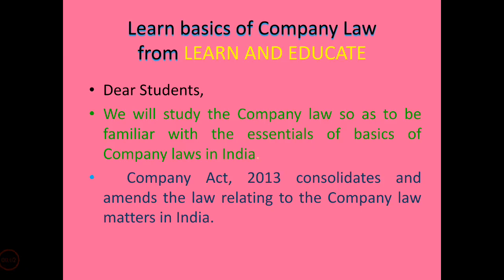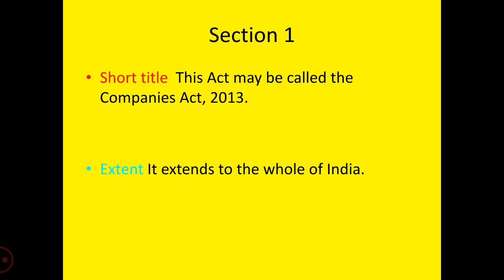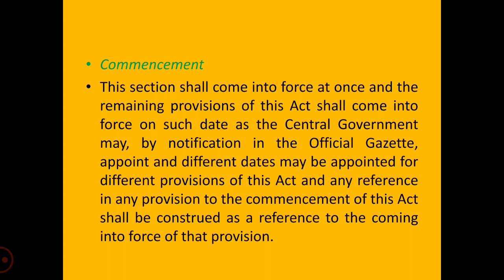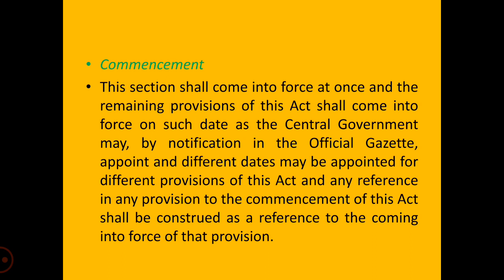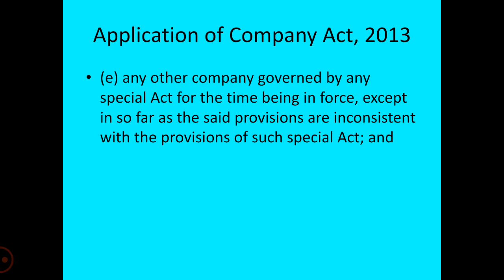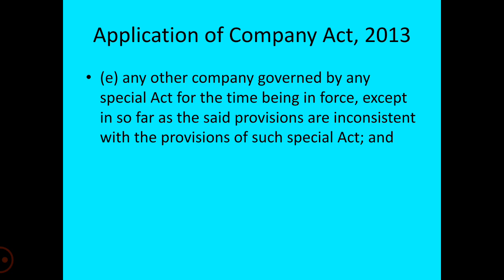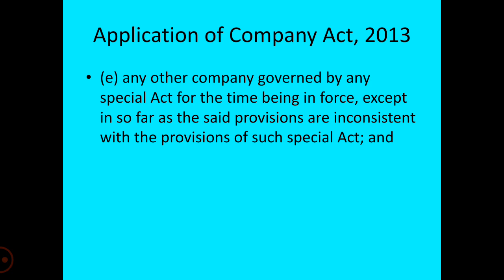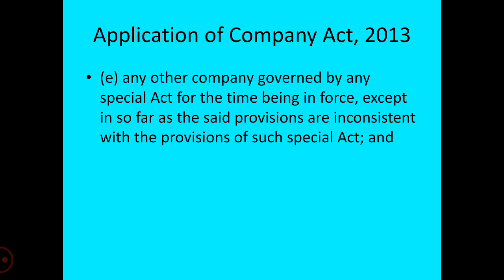Section 1 Short title, Extent, Commencement & Application of Companies Act, 2013#corporatelaw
PRELIMINARY CHAPTER of Company Law.